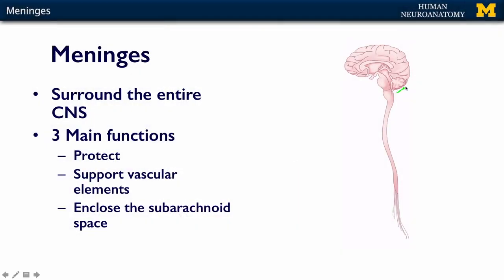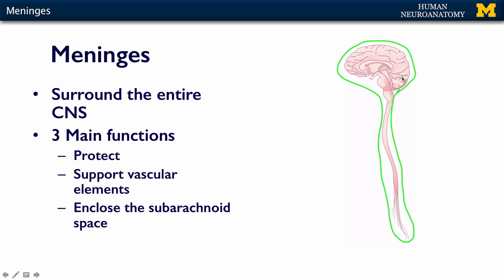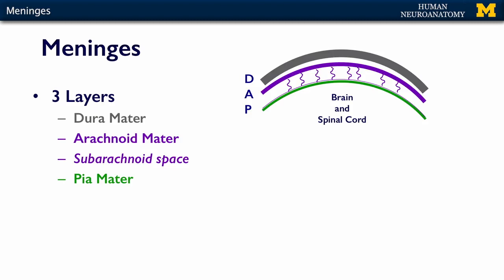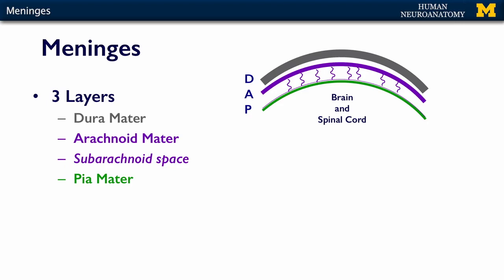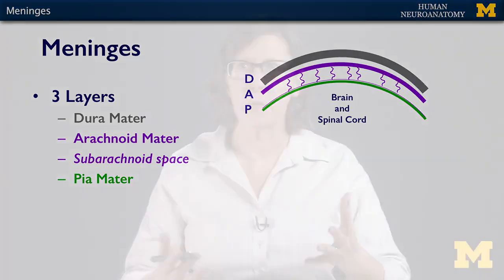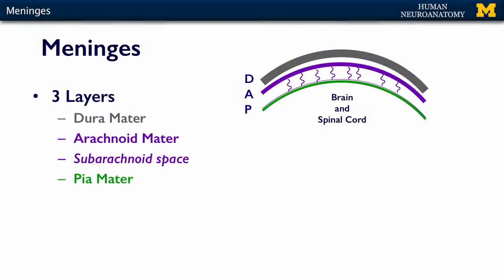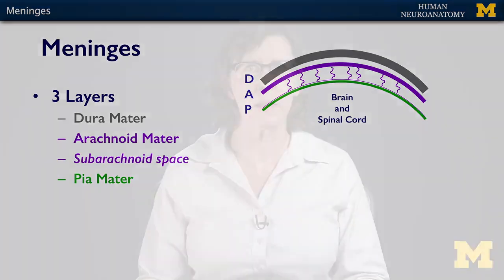Nervous System: Introduction to the Meninges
Dr. Kelli Sullivan discusses the anatomy of the meninges in relation to the lectures for the ANAT 403 course at the University of Michigan.